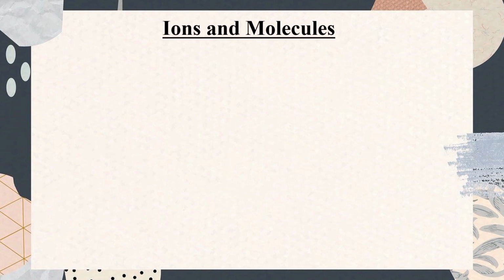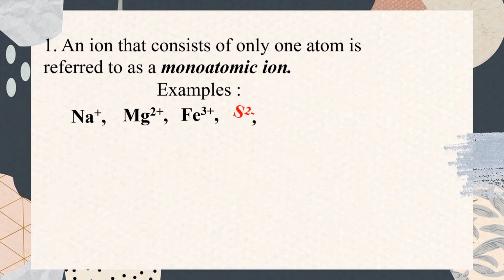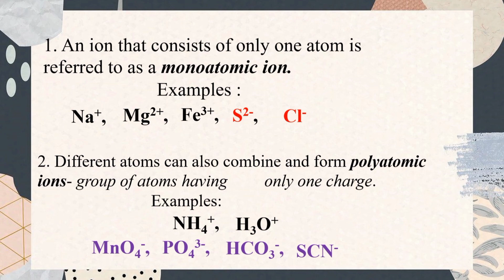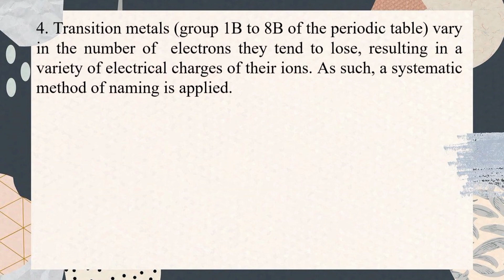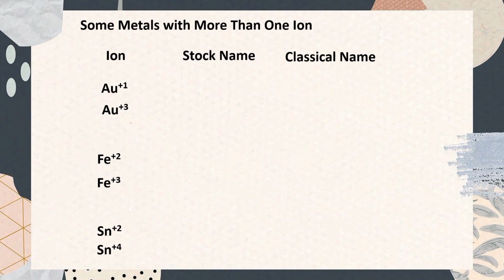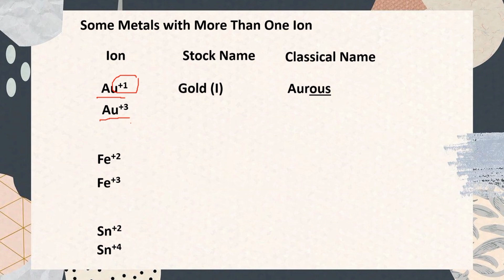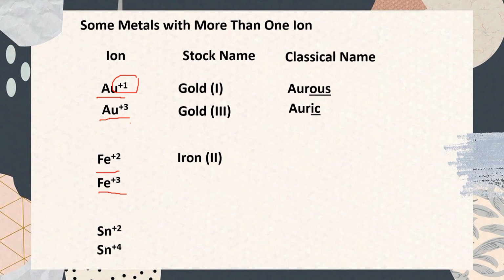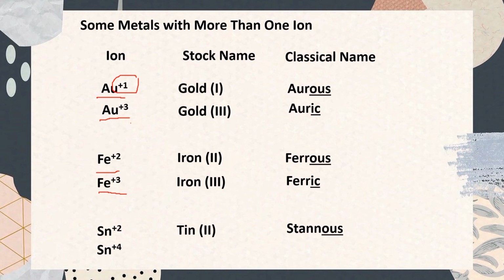Part 1 Ions and Molecules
Teacher-Developed Instructonal Videos for learners in the new normal.